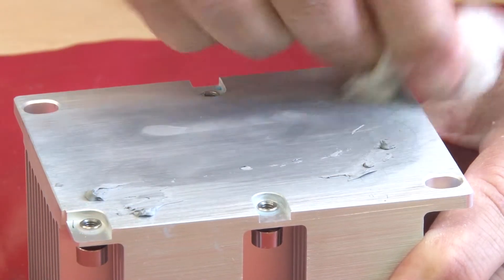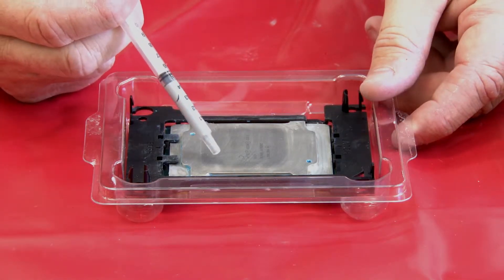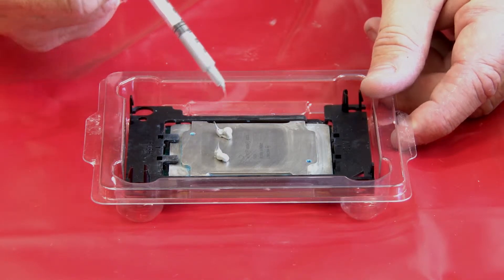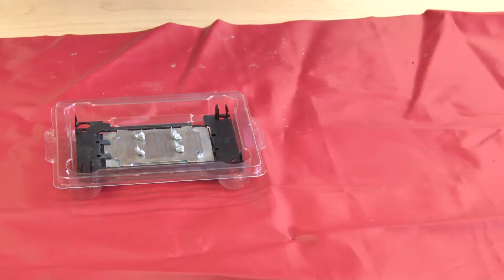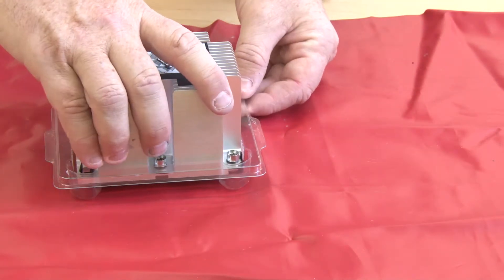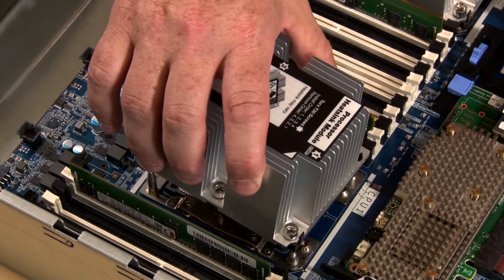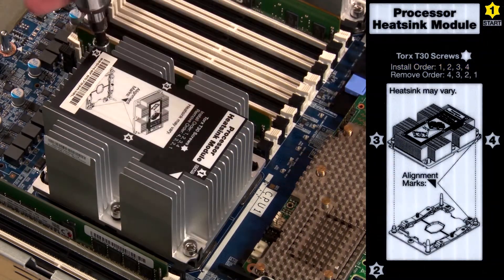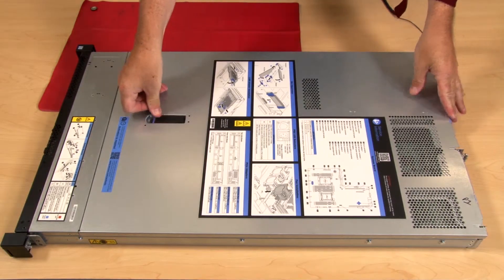Lenovo ThinkSystem SR530 installing a CPU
This video introduces the procedure used to install a TCM on the Lenovo ThinkSystem SR530.